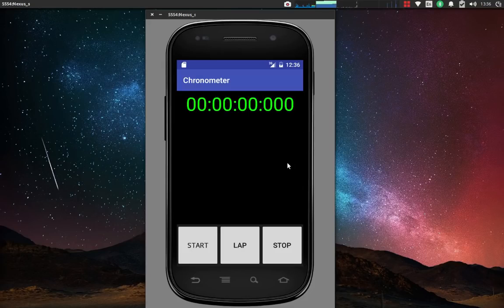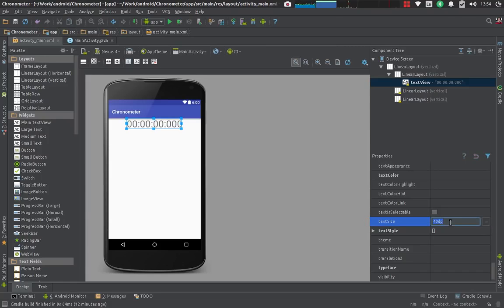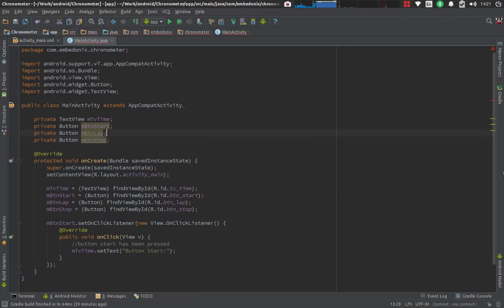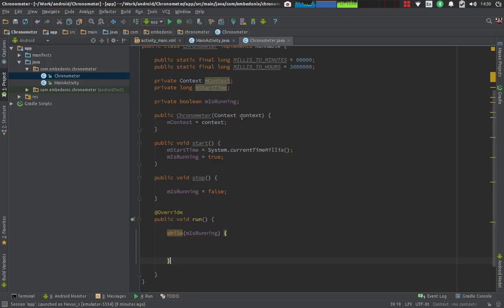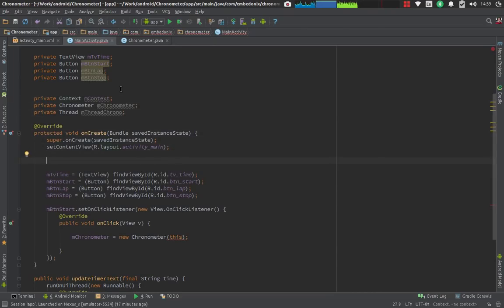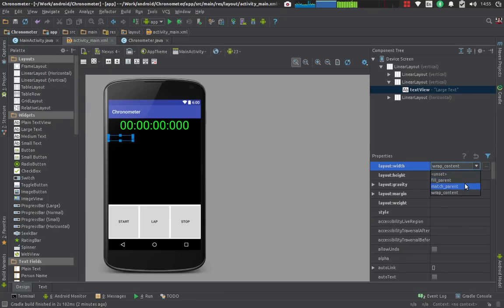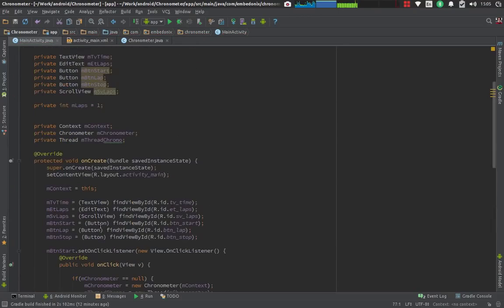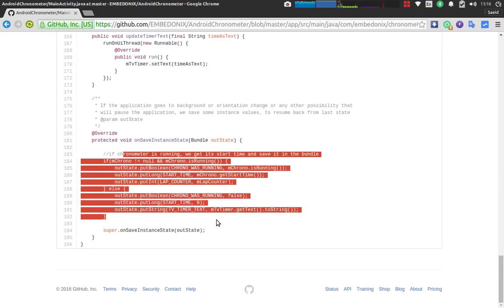Chronometer Application Android Studio